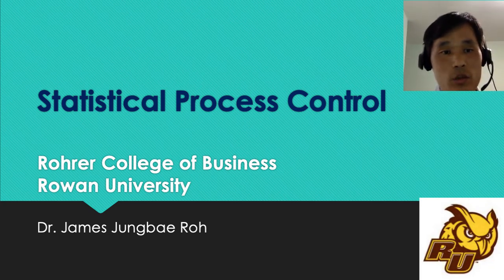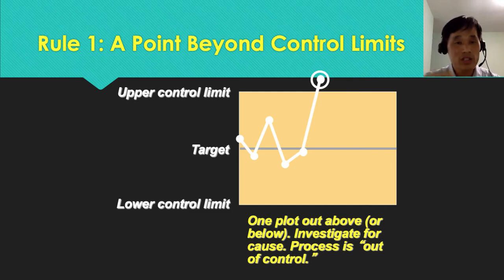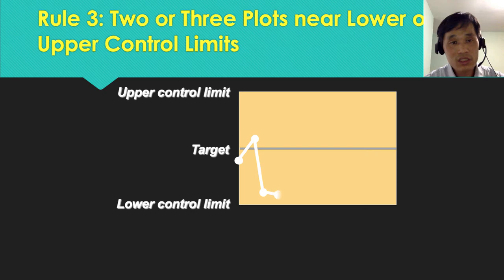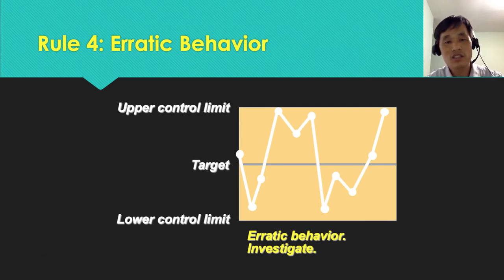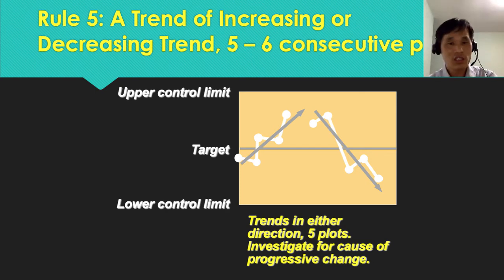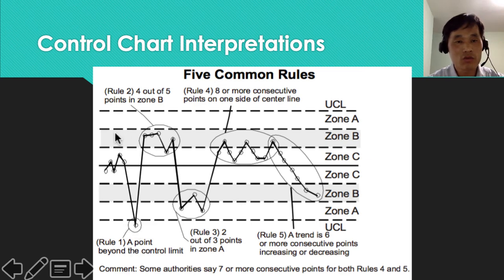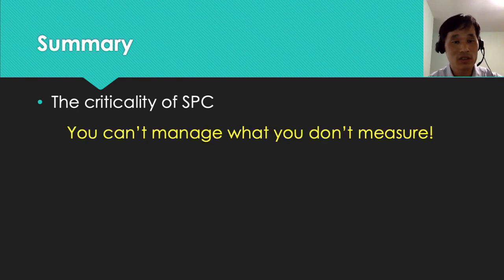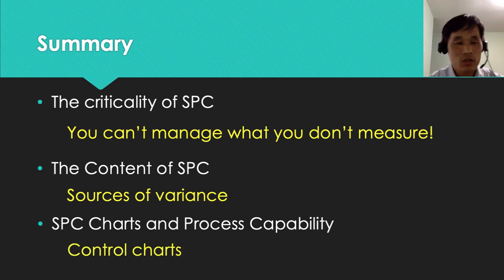Operations Management Lecture 04C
SPC interpretations, 5 Rules